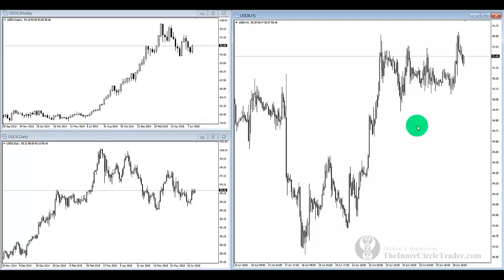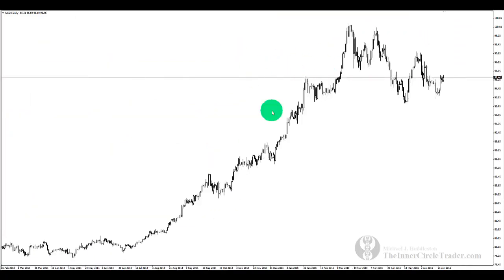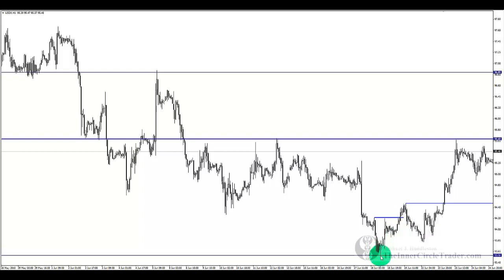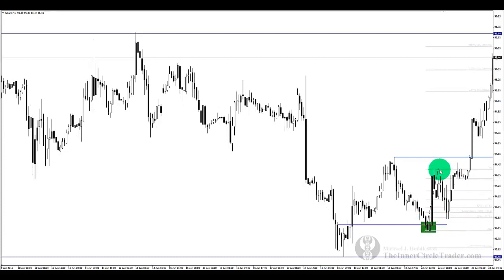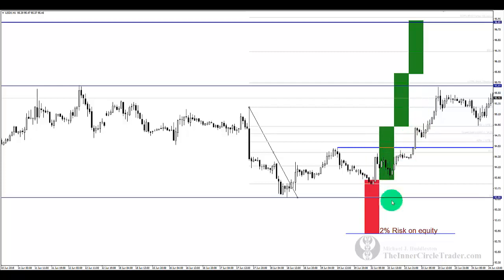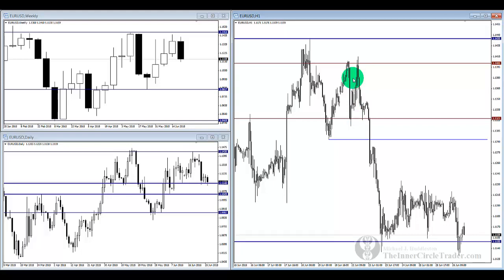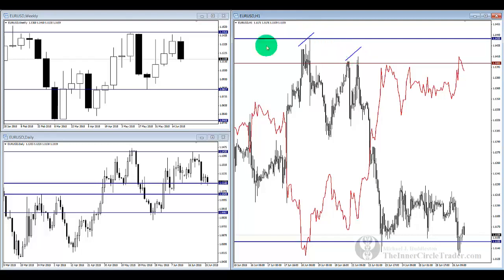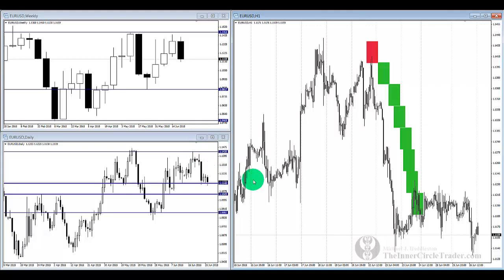٢٠ فبراير ٢٠٢٤